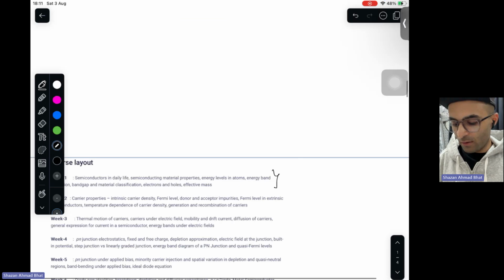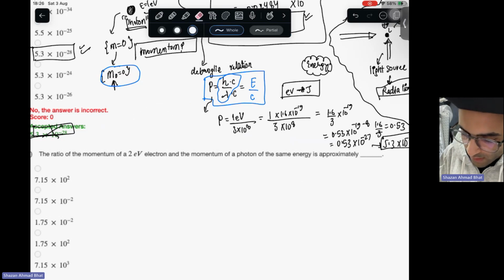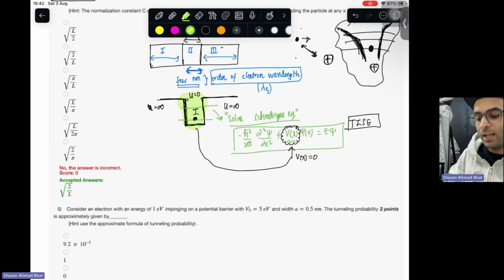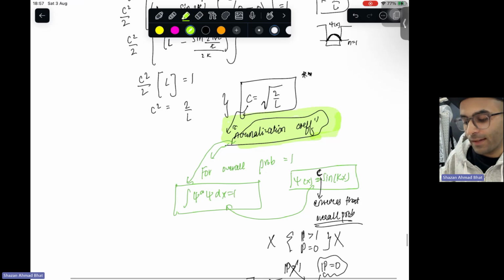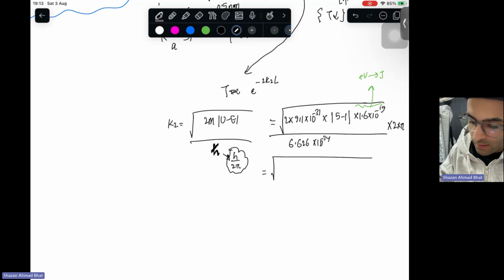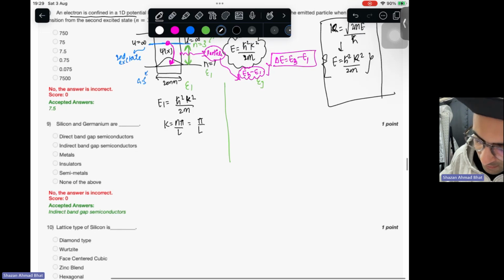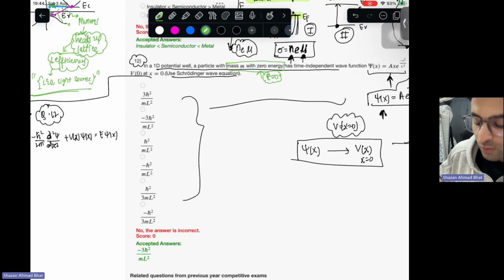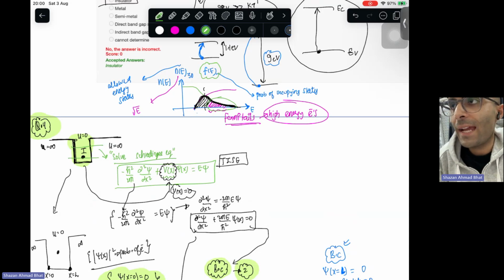Week 2 | Basic Quantum Mechanics Problems | NPTEL | Semiconductor Fundamentals | noc24_EE99